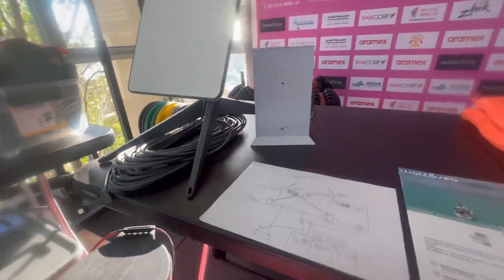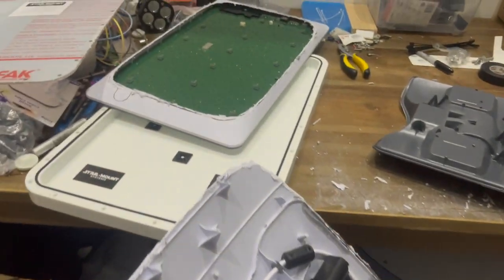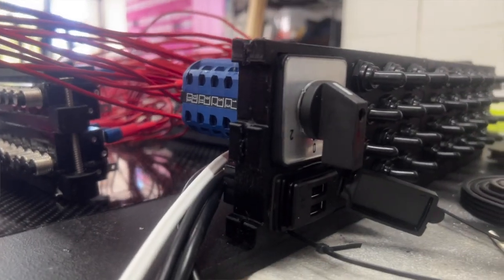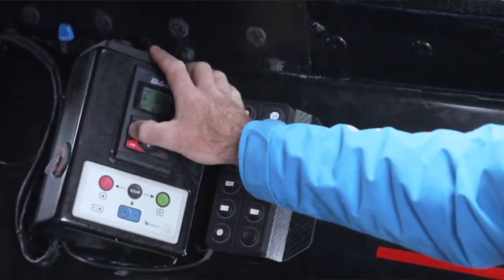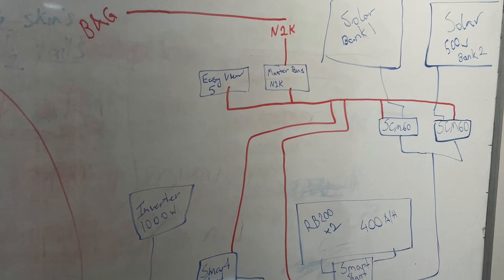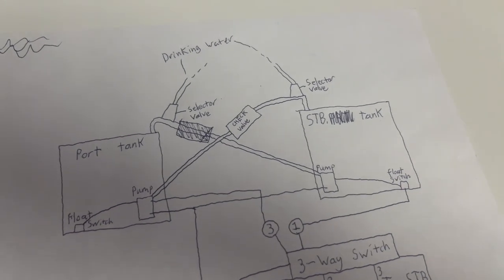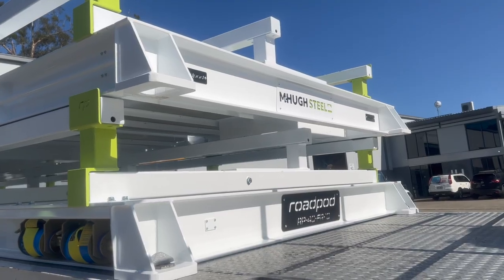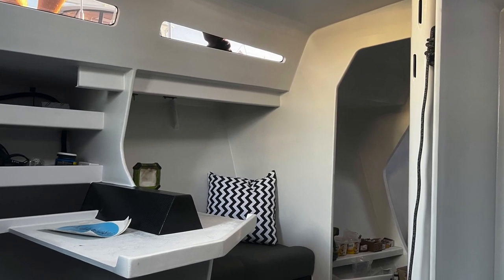The World's Most Interesting Mini Transat - Electronics Refit for The Little Aussie Lap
Welcome to the latest update on my solo, non-stop sailing adventure around Australia! In this video, we showcase the refit of my boat which has been a challenging but necessary process in preparation for the journey ahead.

Throughout the refit, we are facing numerous setbacks and obstacles, but with the help of our amazing sponsors, we are able to overcome them and get the boat in top shape. We are excited to welcome on board our new sponsors B&G, Southern Seas Marine, Roadpod, Macglide and Predictwind, who have provided invaluable support and resources for this project.

We also want to express our sincere gratitude to our core sponsors which have remained with us from the first campaign: Aramex, Waterline, Deepwater Collective, Australian Framing Solutions, Rawcorp, Zhik, Southport Yacht Club, Evolution Sails, Ocean Crusaders and Rope Solutions Rigging. Their support has been instrumental in getting us to this point, and we are incredibly grateful to have them on board.

As we embark on this incredible journey, we hope you'll follow along and join us as we navigate the highs and lows of solo sailing around Australia. Thank you for your continued support!